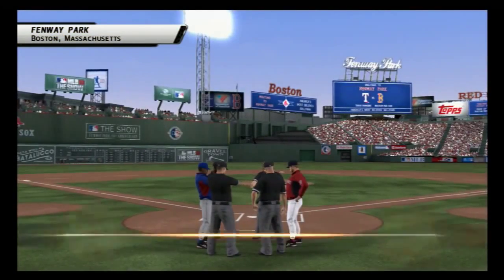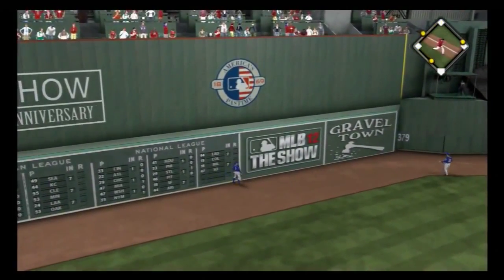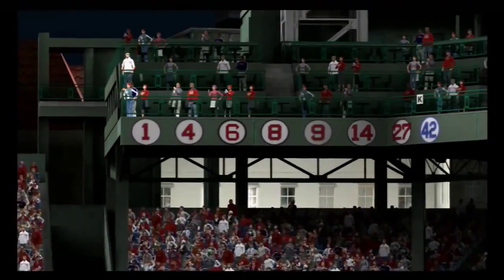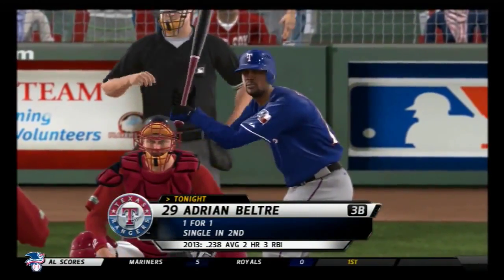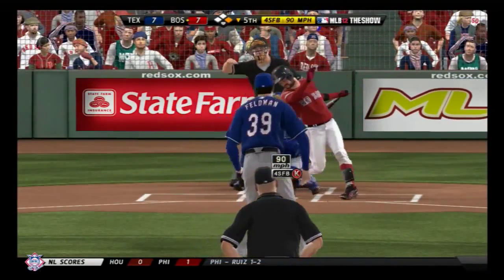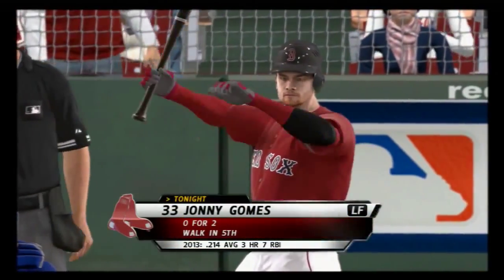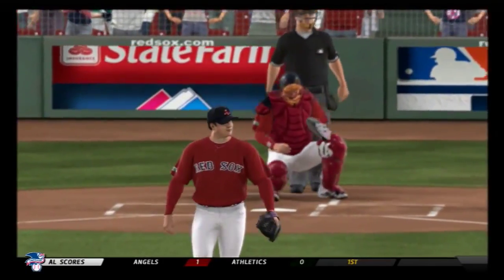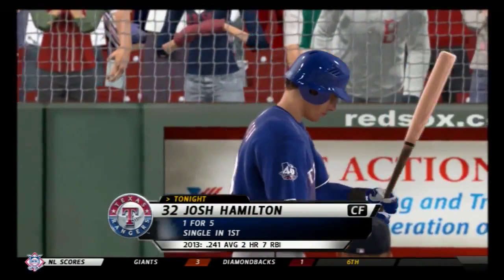MLB 12: The Show Texas Rangers Franchise yr 2 gms 7 9 vs BOS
This is year 2 of my Rangers franchise vs the Boston Red Sox. I play one game per series and simulate the rest. Here's some settings I use: Hitting Difficulty .

This is year 2 of my Rangers franchise vs the Detroit Tigers. I play one game per series and simulate the rest. Here the roster moves I made during the offseason: .

This is my Rangers franchise vs the Boston Red Sox. I play one game per series and simulate the rest.